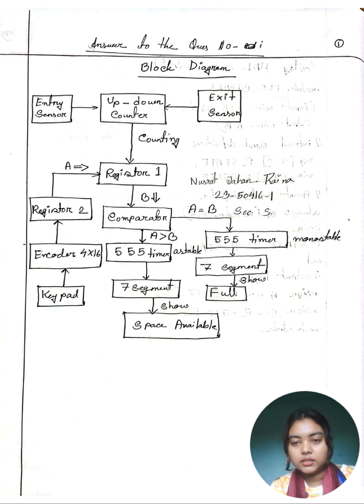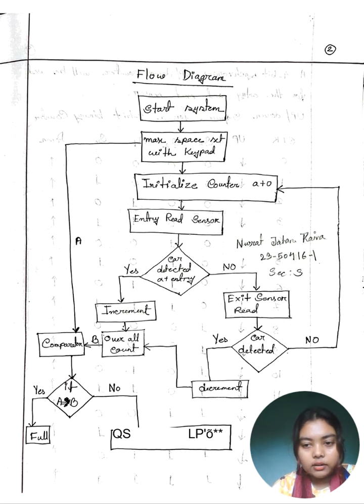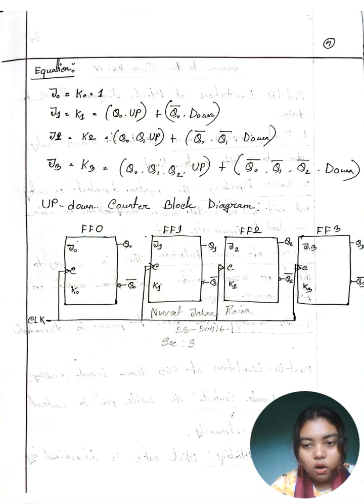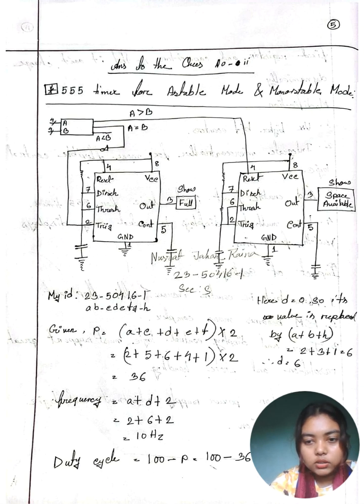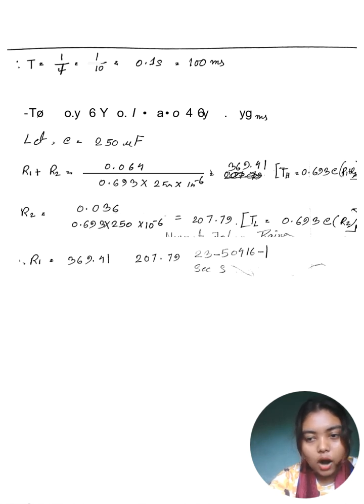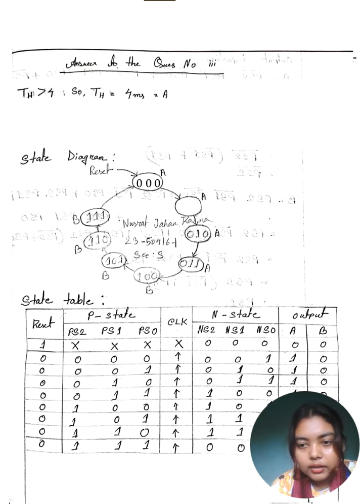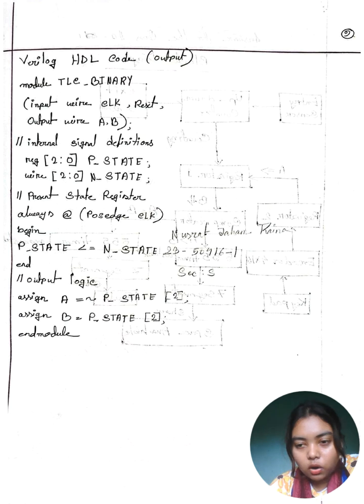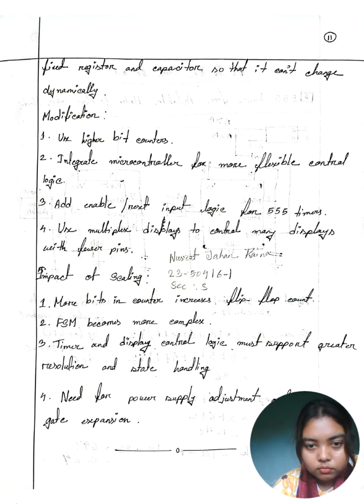dlc presentation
dlc finalterm presentation